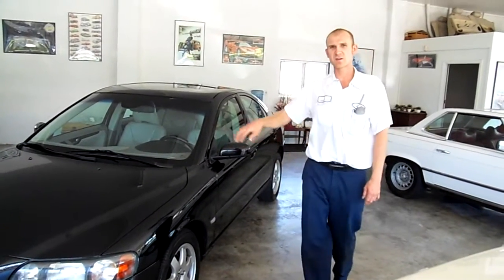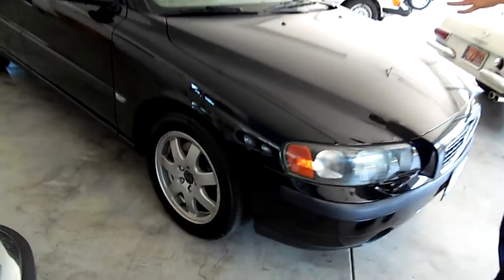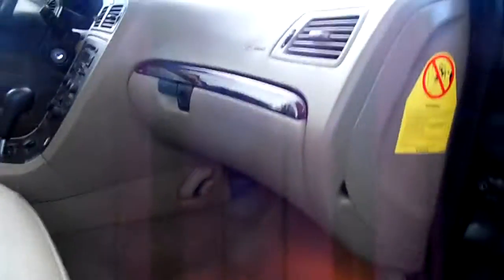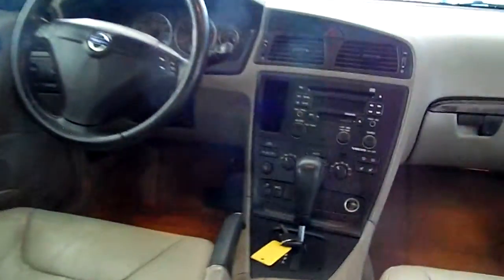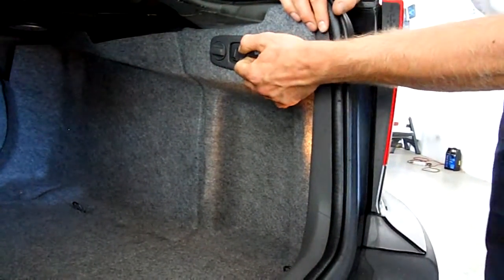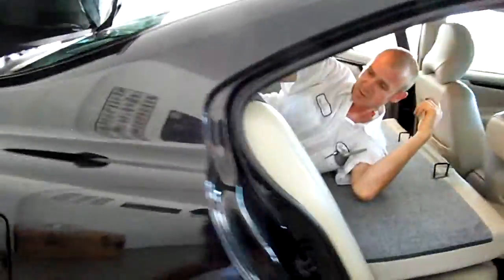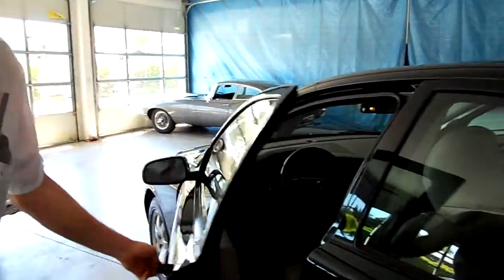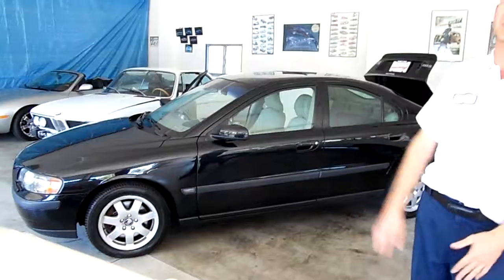2004 VOLVO S60 For Sale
88,000 Miles. Clean CARFAX Report. All Wheel Drive. Lots of Trunk Space. Great Snow Car. Heated Seats. Leather Interior. Cruise Control. Great Sound System. Sun/Moon Roof. Ready to Drive!